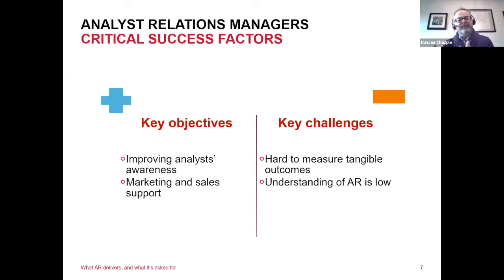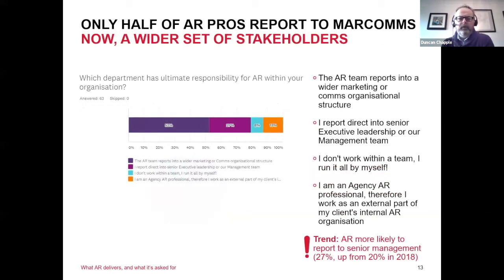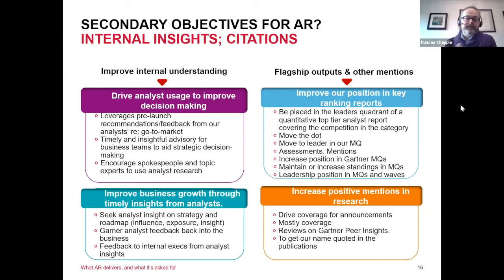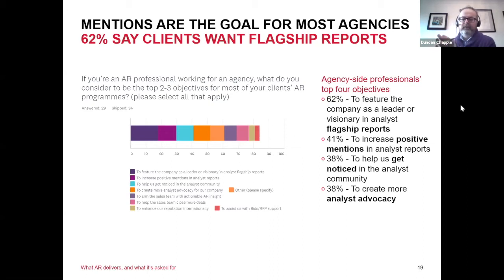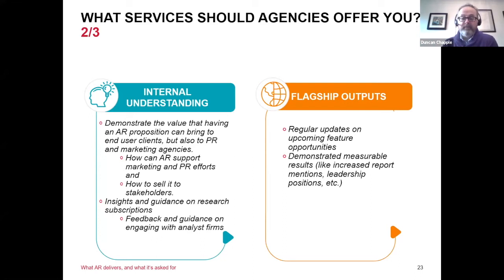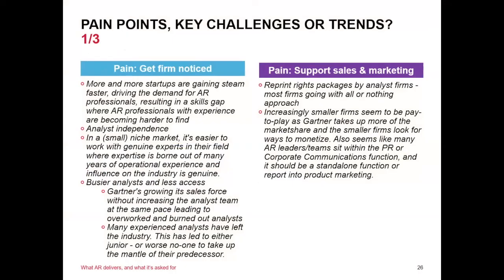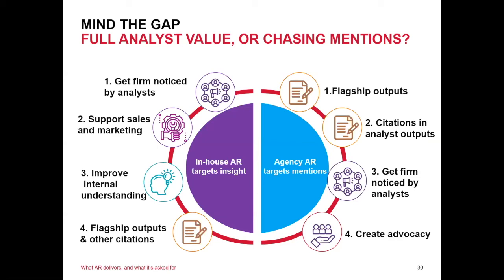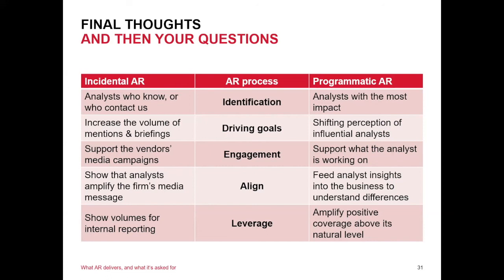CCgroup webinar Mind the gap: What AR delivers, and what it’s asked for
We’ve talked about the difference between what in-house AR people are asked to deliver by their managers, and what agency-side people actually can deliver.

We’re presenting the findings from CCgroup’s annual survey analyst relations professionals. In this survey, we’re highlighting the contrast of the internal work and expected results from in-house teams to the agencies' approach.

In this webinar you'll learn more about:
- Critical success factors
- Understanding of analysts and AR's overall importance to the business
- AR budgets within the organizations
- Top AR objectives